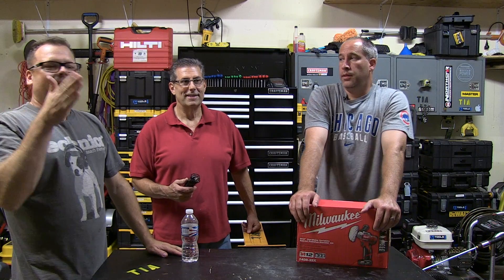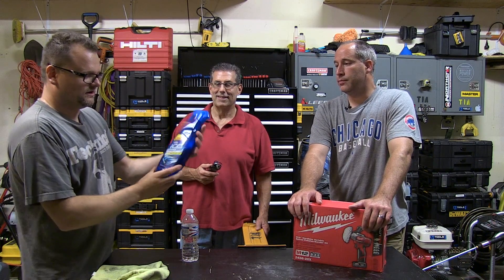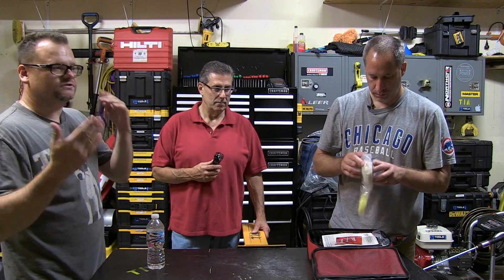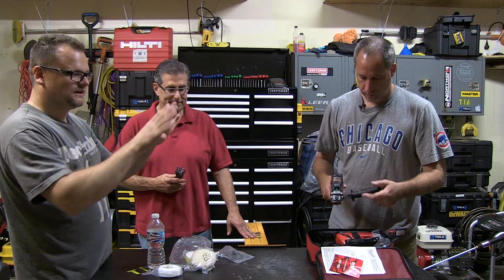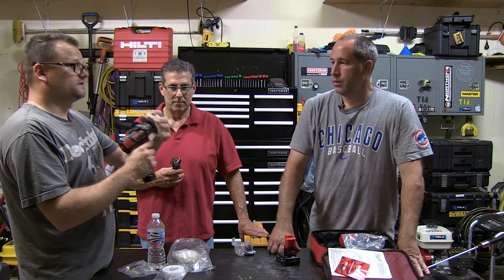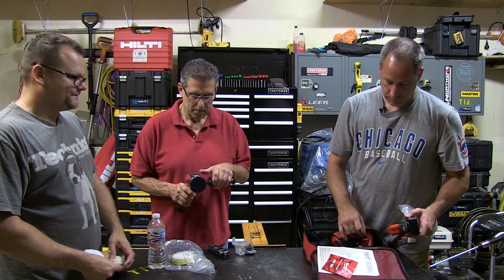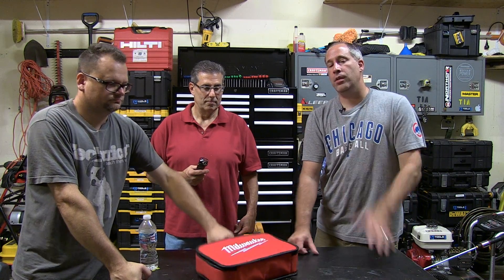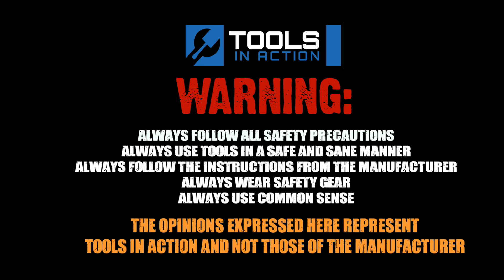Milwaukee 2438-22 M12 Polisher/Sander Kit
We check out this little tool that is great in the automotive field.  From scuffing to buffing, this tool will help you get the job done.